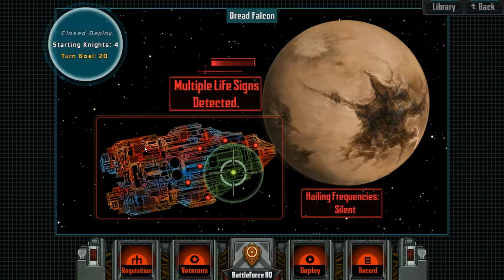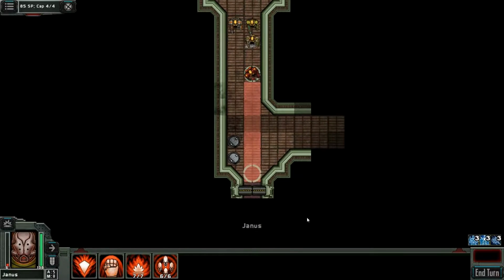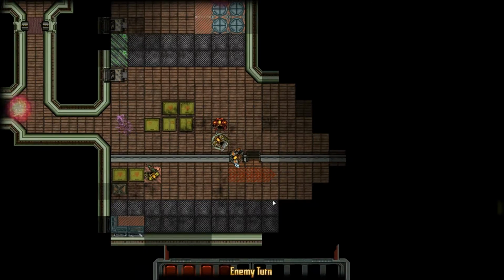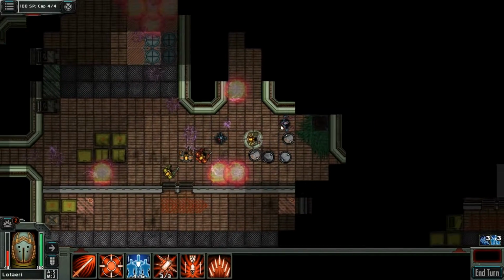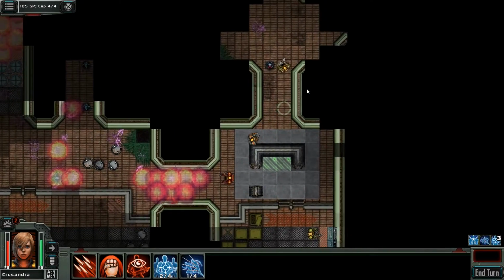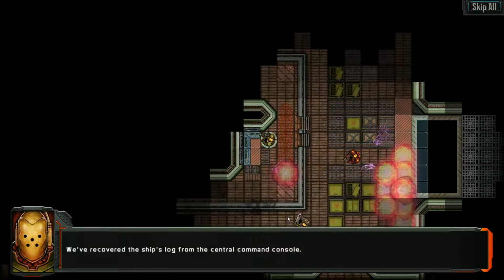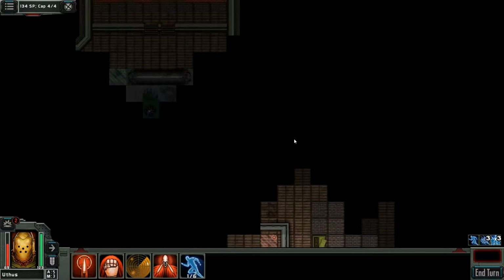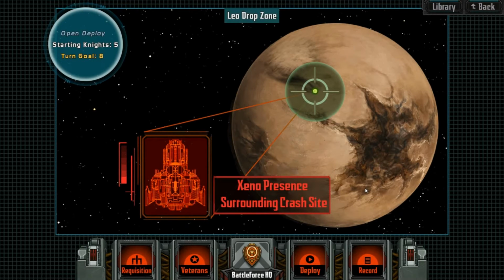Templar Battle Force – Part 34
Welcome to Templar Battle Force – a top-down, TBS game where we'll be leading a squadron of Templar's against the Star Trader's new found foes: the Xenos.  Taking place on a variety of worlds, abandoned star-ships, and space stations we'll be fighting ever increasing numbers of hostiles and it will be up to us to prep, level, and lead our team against those that would stand before us.